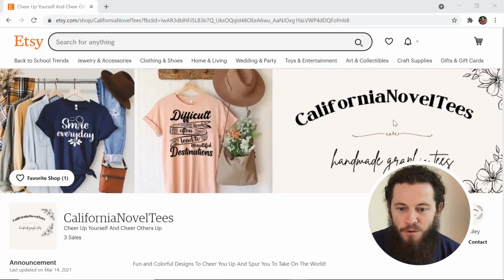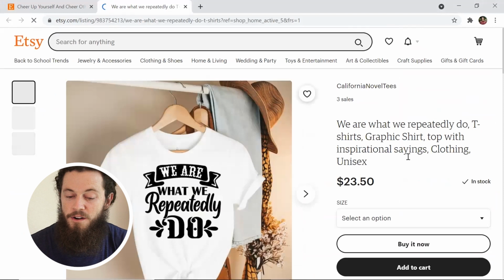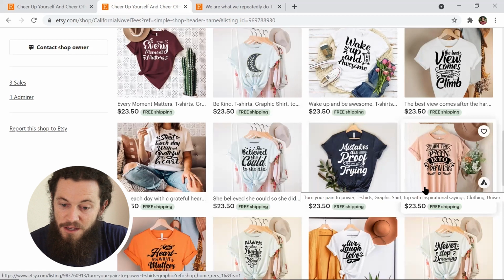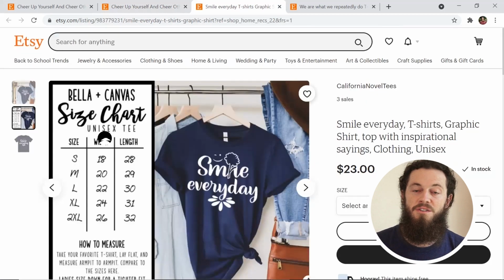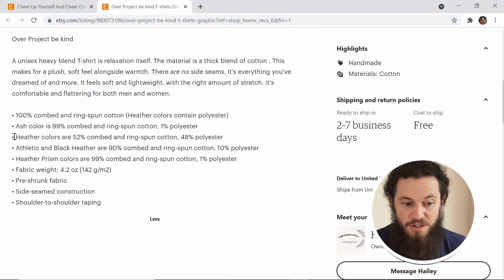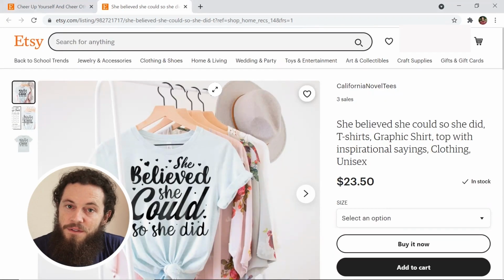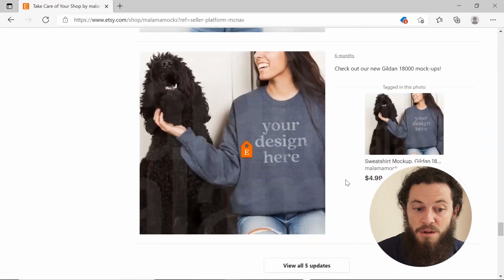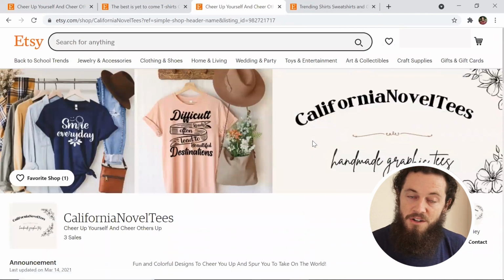Etsy Shop Review (Why You're Not Making Sales on Etsy)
Today’s video is an Etsy shop review! One of the members of my Print on Demand Warriors Facebook group recently opened a shop and posted asking for feedback and any Etsy shop tips and tricks to help them take their shop to the next level. This shop review on Etsy and the many tips for Etsy selling that I share throughout this video can easily be applied to your own shops! If you’ve been asking yourself, “Why am I not making sales on Etsy?” then now is the time to do your own personal Etsy store review in 2021 and make the necessary changes. There are a lot of videos out there that share shop tips for Etsy and Etsy new seller tips, but I feel like it’s so valuable to be able to visually see the suggestions being made so you can easily apply them to your own shop as well. It’s SO important to keep learning, improving, and implementing so that you learn how to increase your sales on Etsy and see continuous success in your shop.

If you enjoyed this video and want to see more videos of me doing shop reviews on Etsy or even review your own shop, let me know in the comment section! Also, if you want more thorough information on how to set up, run, and optimize your Print on Demand 2021 business, check out the rest of my videos on my channel. I have various Etsy Print on Demand tutorials, including my “How to Create an Etsy Listing From Start to Finish” video, how to open and run your new Etsy shop for beginners in 2021, and a lot of different Etsy tips for sellers. My channel is basically a free Etsy Print on Demand course.

► How To Do SEO + Product Research FAST - Find Winning Trends in Seconds

🔨 UTILITY

🎨 DESIGN

🧠 BUSINESS

▬▬ LET’S CONNECT ▬▬